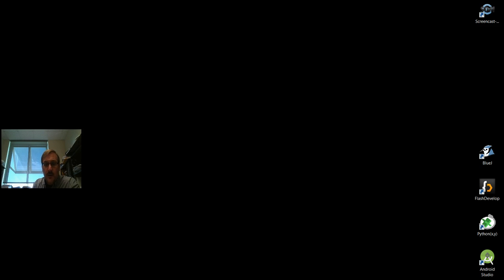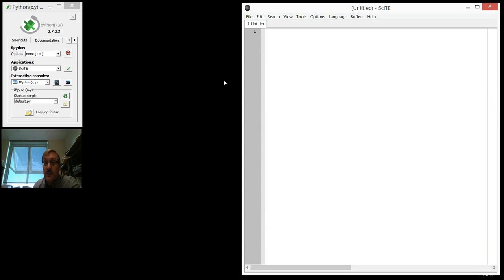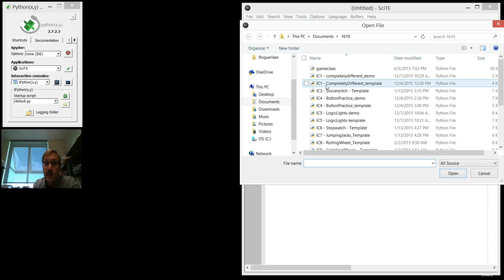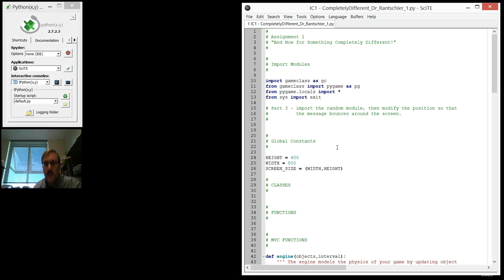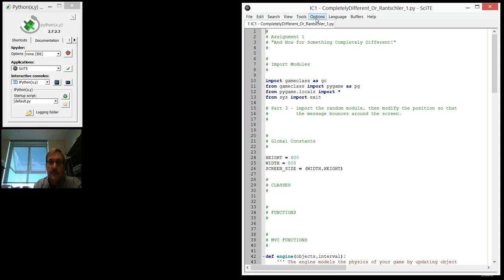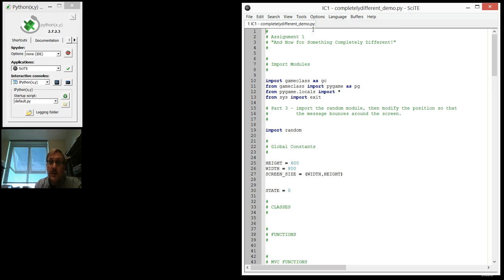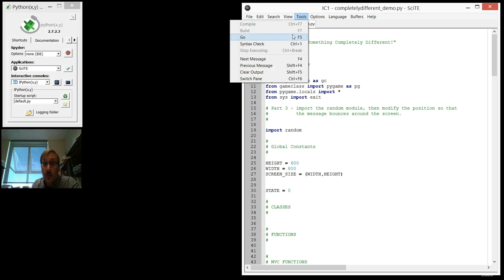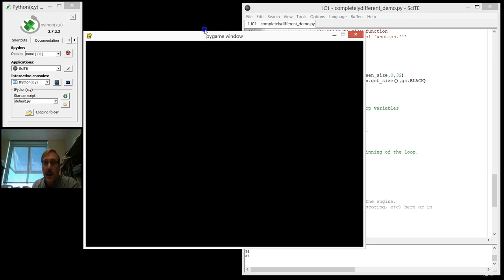IC1Demo - ...and now for something completely different!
Demonstration for: (1) Starting SciTE and (2) In-Class Project 1

The in-class project is to flash the message "...and now for something completely different!" randomly on the screen.